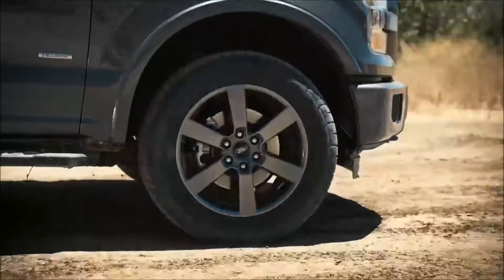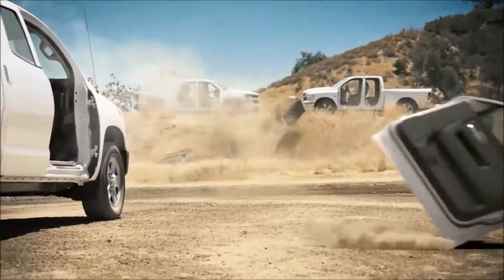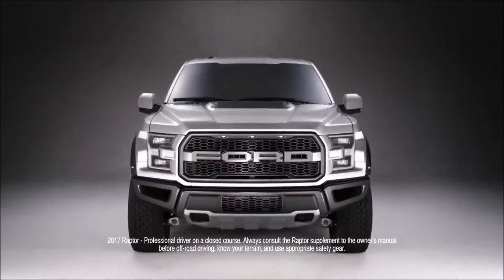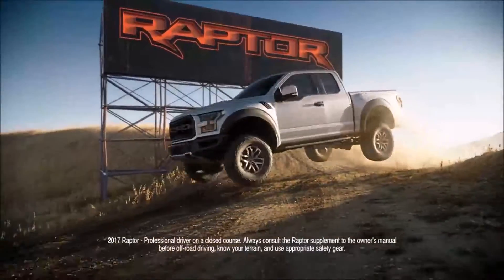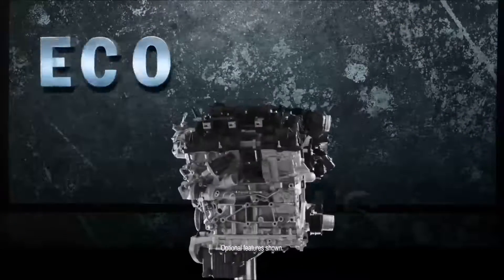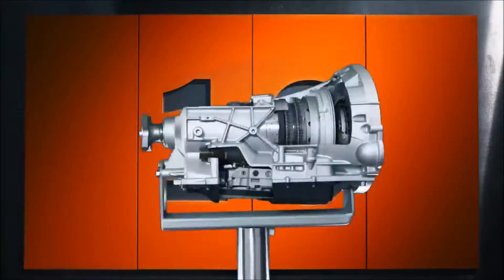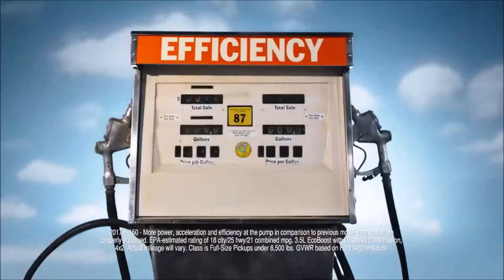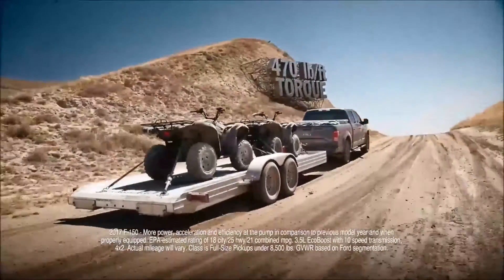2017 Ford F-150 Morrilton AR | Ford Dealership Morrilton AR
Cogswell Motors, located near Morrilton AR, is the area's leading provider of new and pre-owned Fords. Cogswell Motors proudly provides the premier selection, service, and overall experience for residents of Morrilton AR and all surrounding areas. Take the short drive over to Cogswell Motors  today and pick out your new car!